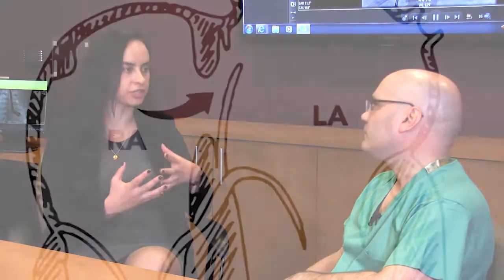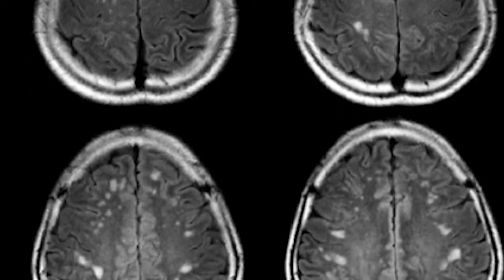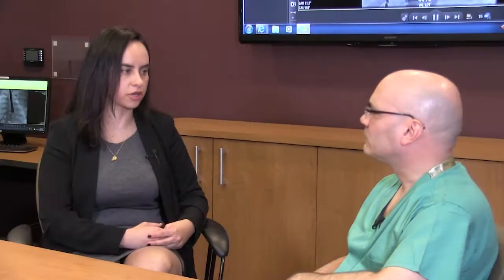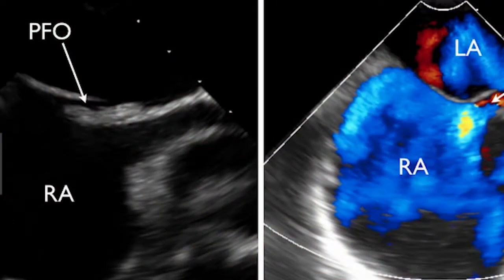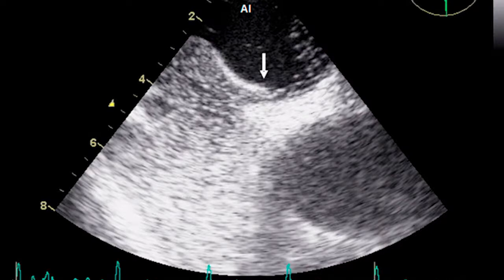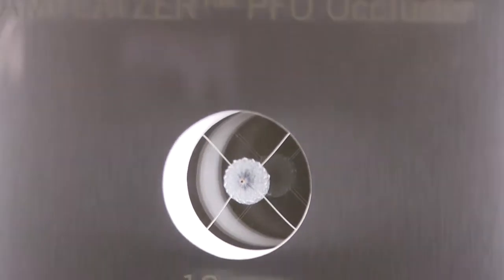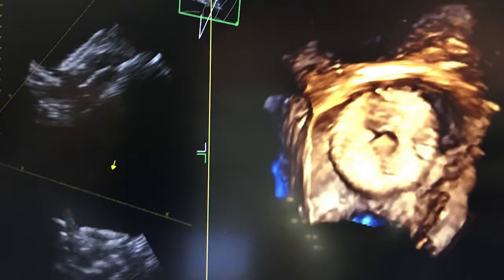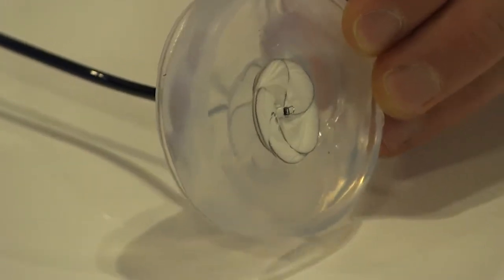An Overview of PFO Closure to Treat Cryptogenic Stroke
Karen Orjuela, M.D., assistant professor of neurology at the University of Colorado Stroke and Brain Aneurysm Center, explains the heart-brain team approach to screening cryptogenic stroke patients for transcatheter patent foramen ovale (PFO) closure.

VIDEO: How Transcatheter PFO Closure Can Reduce Cryptogenic Stroke — Interview with John Rhodes, M.D., on the REDUCE PFO Trial

Read more in the article: Highlighting Innovation at the University of Colorado Hospital Cardiology Program